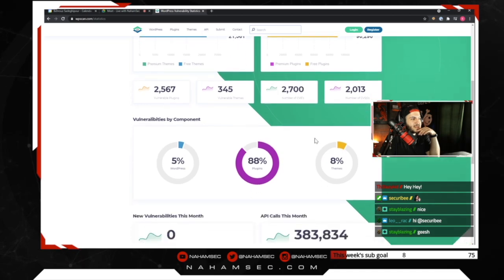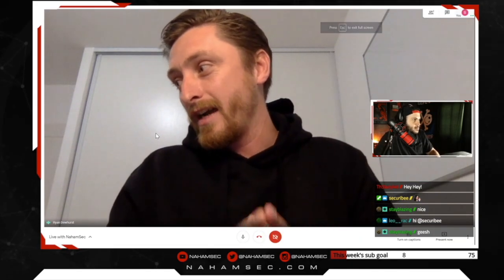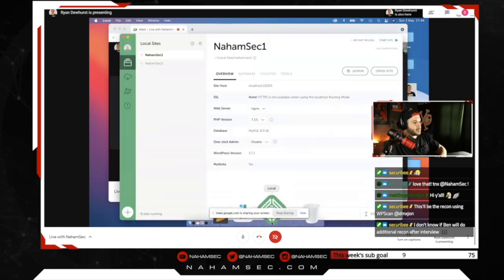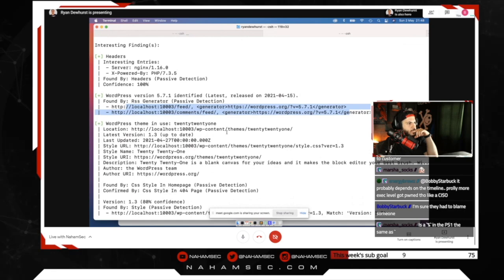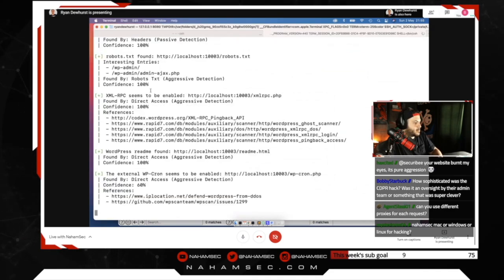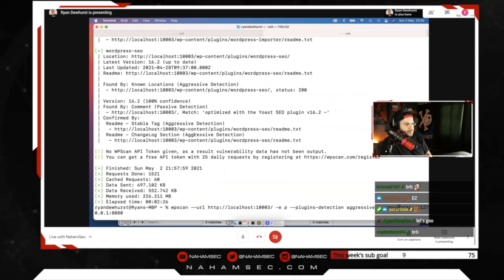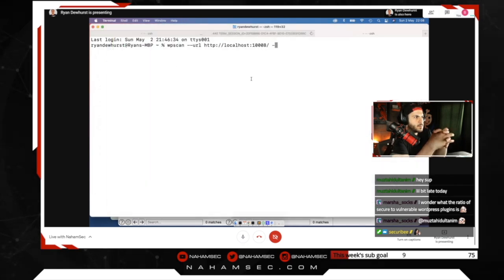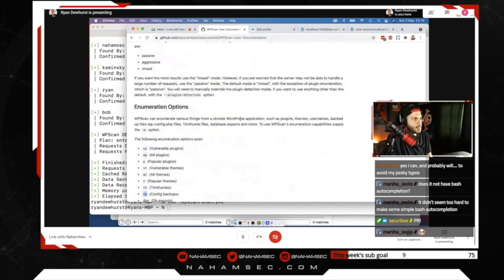How to Use WPScan With ethicalhack3r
Ever wondered how to properly use WPScan? Well you're in luck! I had the chance to sit down with WPScan's author, ethicalhack3r, and get a walkthrough during an episode of Live Recon!